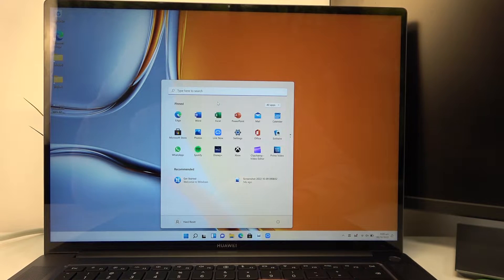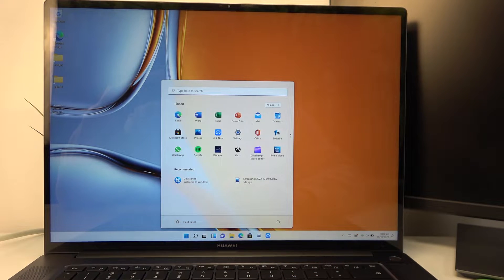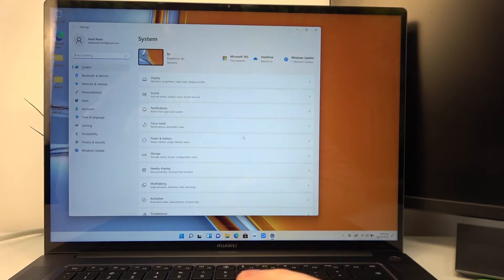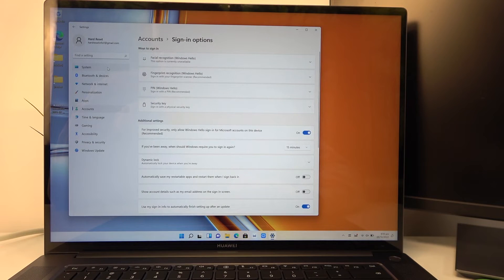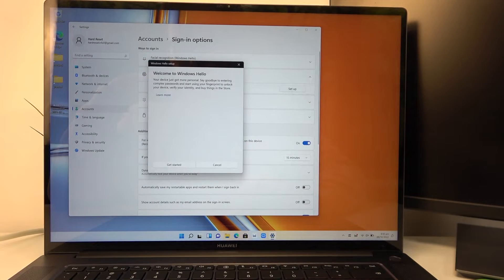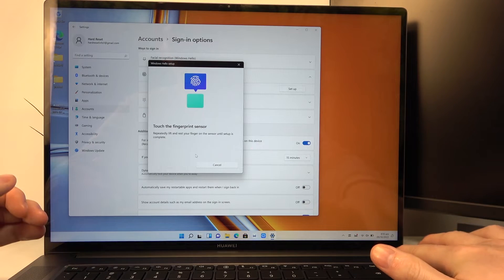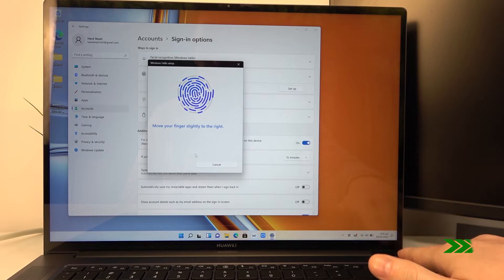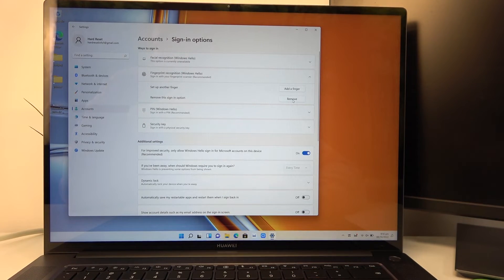HUAWEI MateBook 16s - How To Add Fingerprint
Check more info about any device :
If you want to add fingerprint to HUAWEI MateBook 16s, this video might be essential. Simply follow our step-by-step video tutorial and learn how to setup fingerprint sensor for HUAWEI MateBook 16s. Hopefully this video answered you're questions. If you want to discover more about Windows 11 on HUAWEI MateBook 16 s by visit our Youtube Channel HardReset.Info. Please consider leaving us a like, a comment, or subscribing to our channel as it greatly helps us in making this guide for you!

How to add fingerprint to HUAWEI MateBook 16 s ?
How to create fingerprint for HUAWEI MateBook 16 s ?
How to use fingerprint sensor for HUAWEI MateBook 16 s ?
How to add fingerprint Windows 11 ?